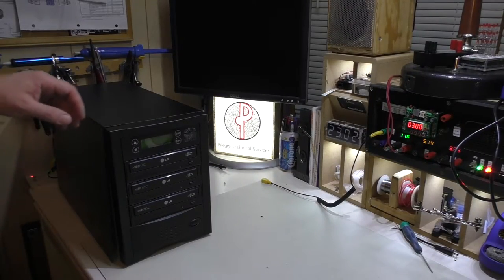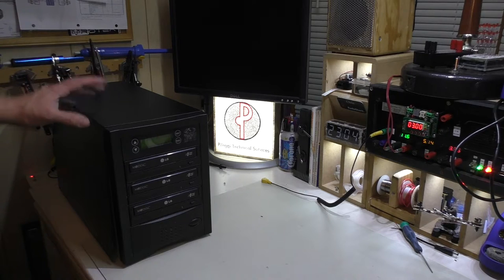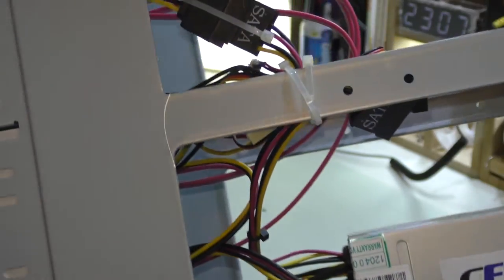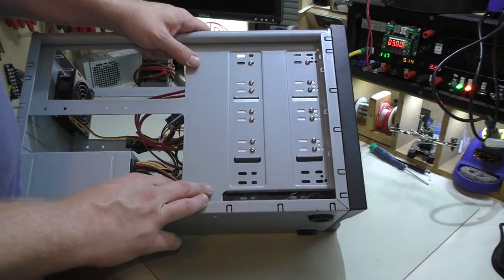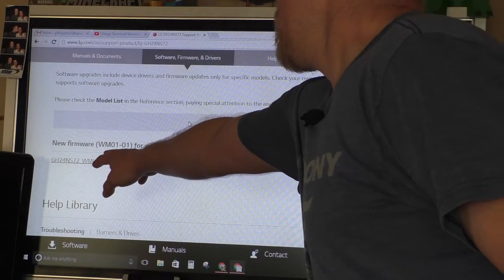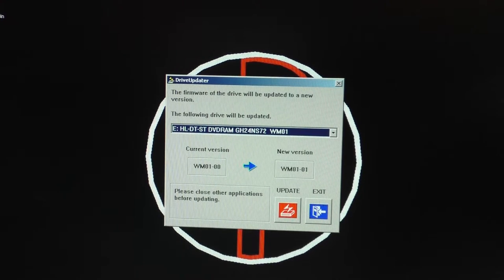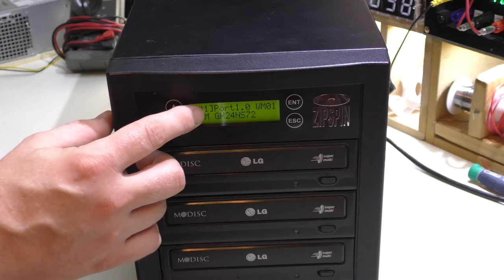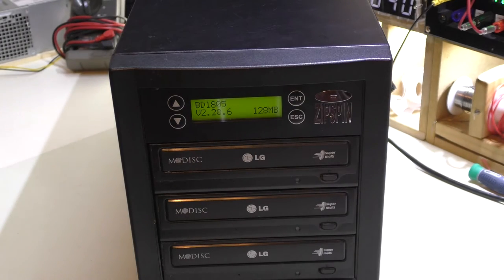PTS Ep. 117 - ZipSpin CD / DVD Duplicator Troubleshooting Revisit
After some further investigation Chris has decided to revisit the repair attempt that he made in Episode 115.  He made this decision after realizing that the owner used the same brand of blank discs in the past and hasn't had any prior issues.